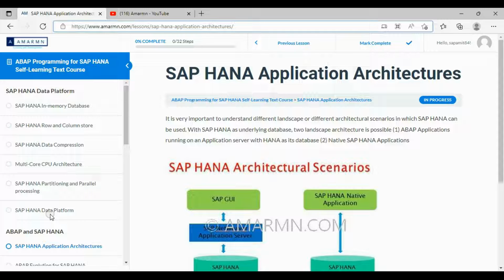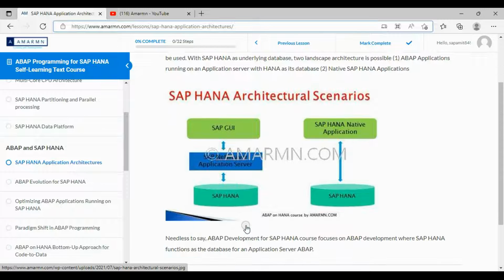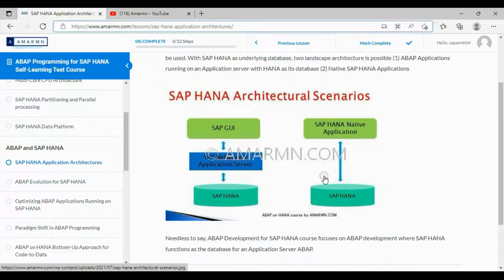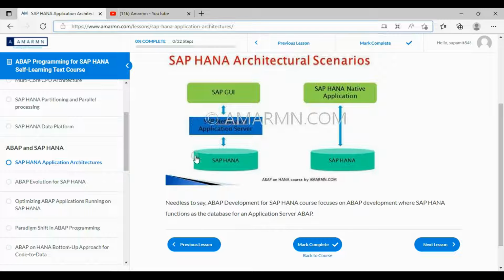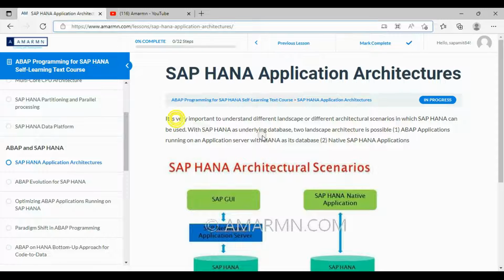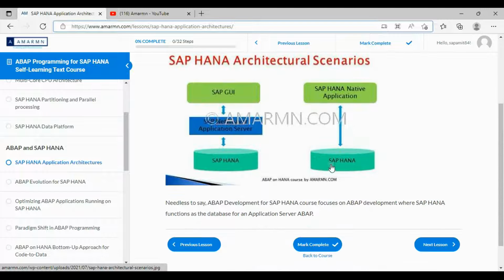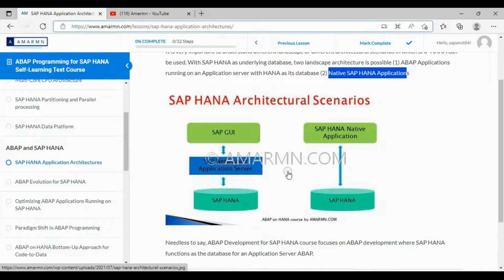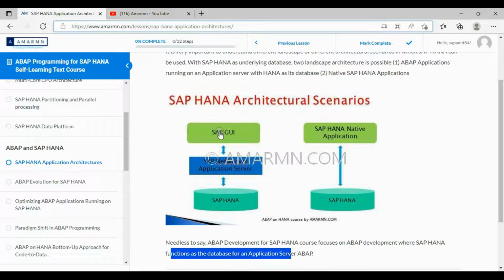Types of SAP HANA based applications | ABAP Programming for SAP HANA | ABAP on HANA Course